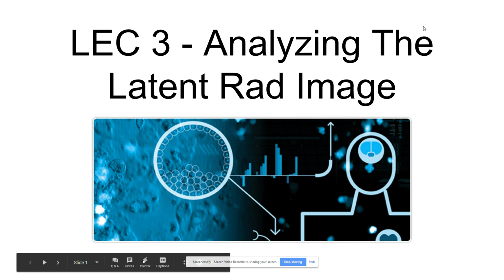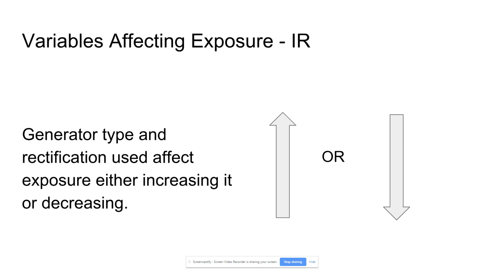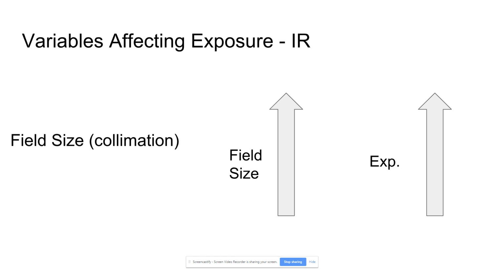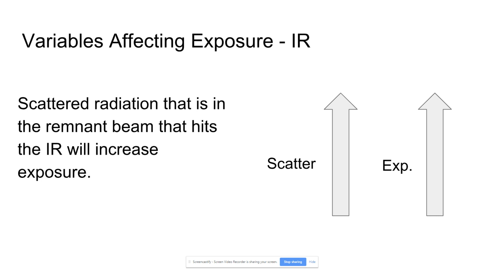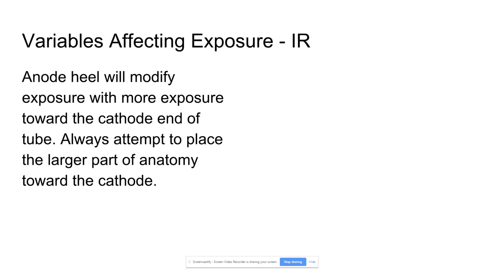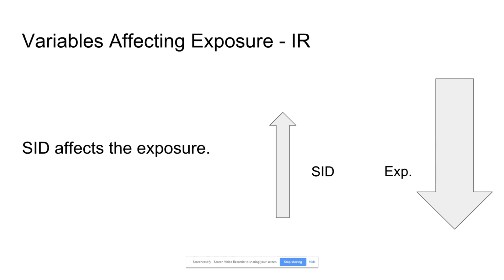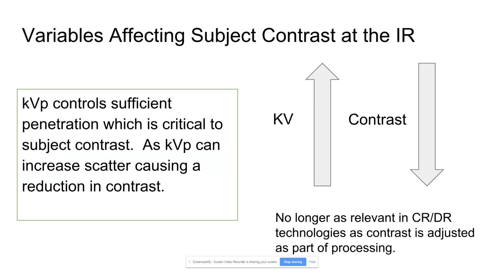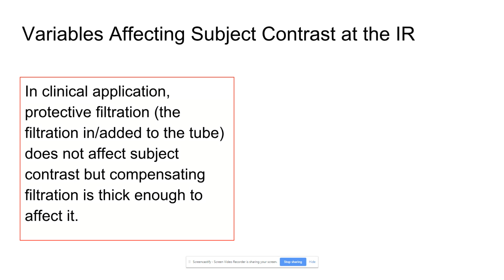Feb 13, 2019 11:14 AM